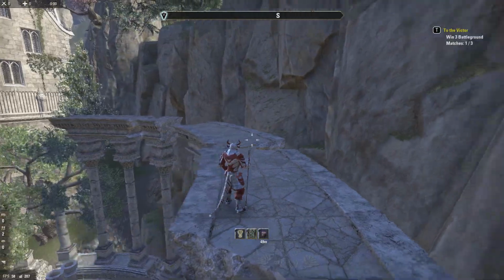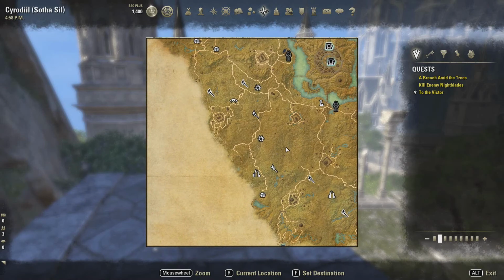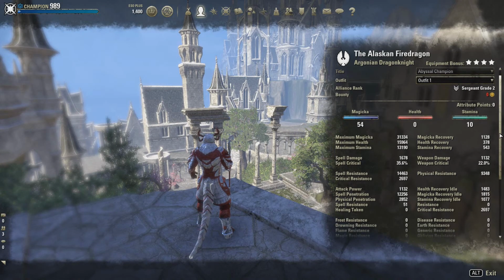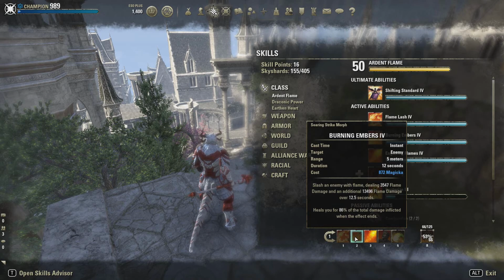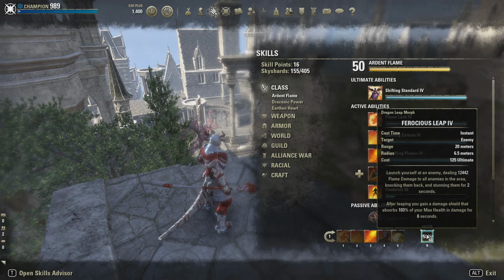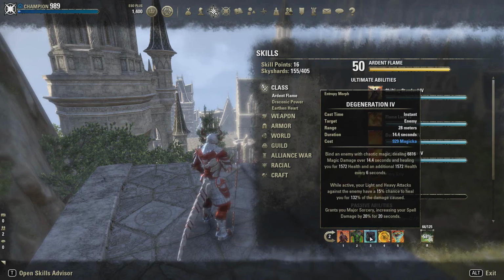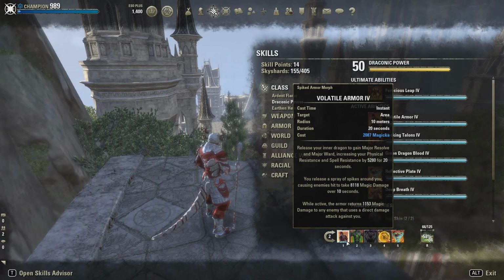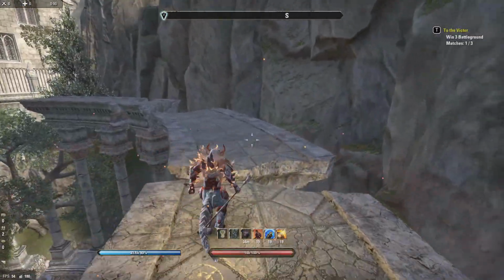ESO - Firedragon - PvP Magicka Dragonknight build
I've been playing this character for most of my battlegrounds matches, but didn't want to make a guide until I was fully confident in the setup.
It's not too difficult to play, but there is a skill curve in learning how to deal with certain builds, and so far it seems that templars are the worst enemies, as you aren't able to reflect a lot of their damage, and you cannot count on Zaan since they can purify it.